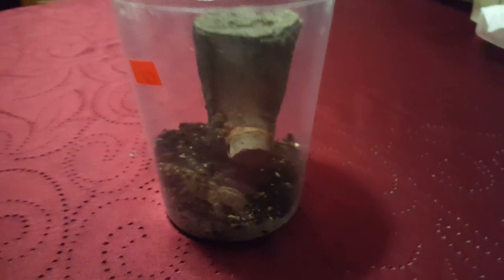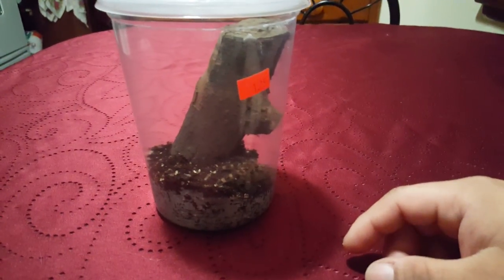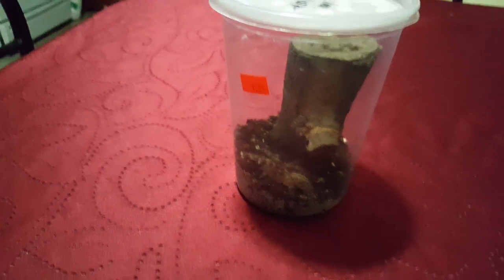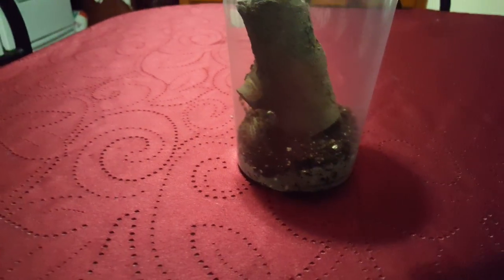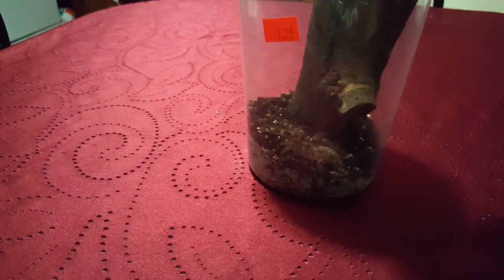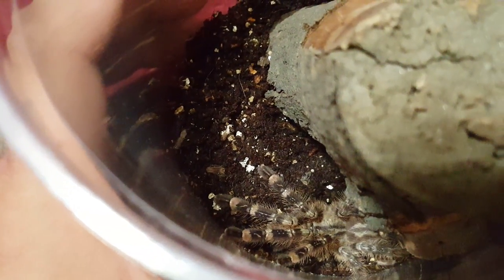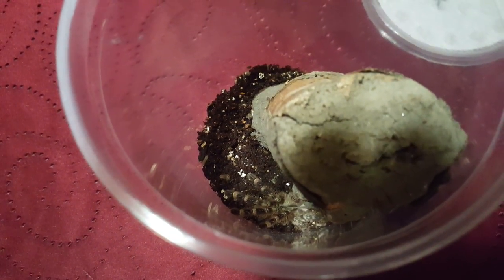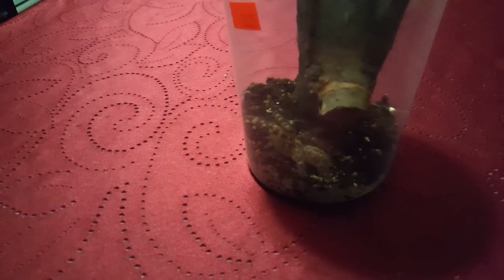Indian ornamental tarantula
P. Regalis I picked up today